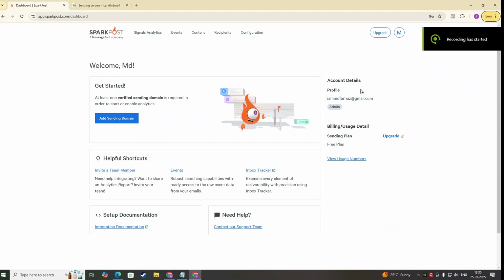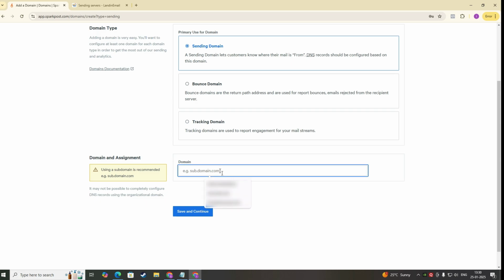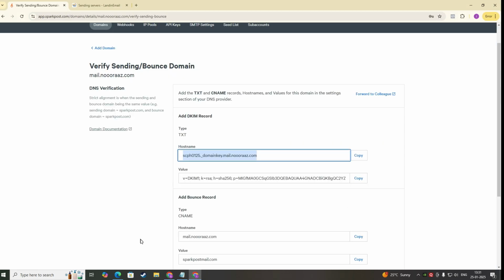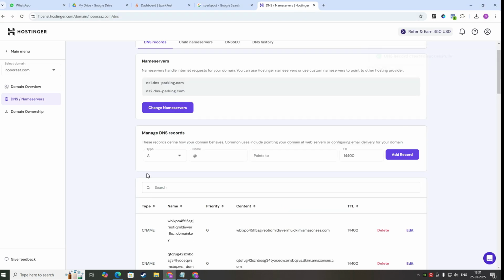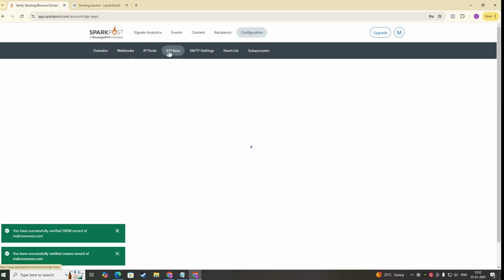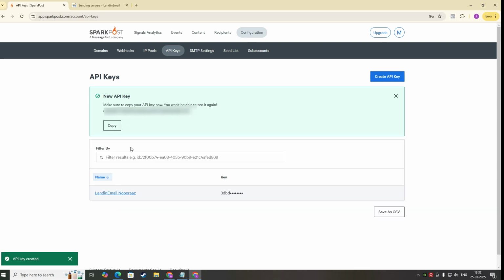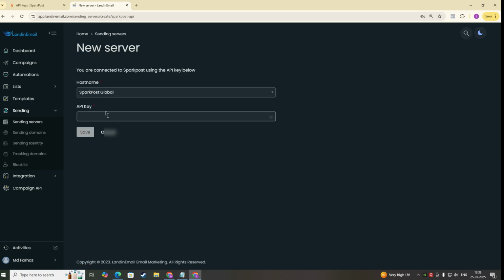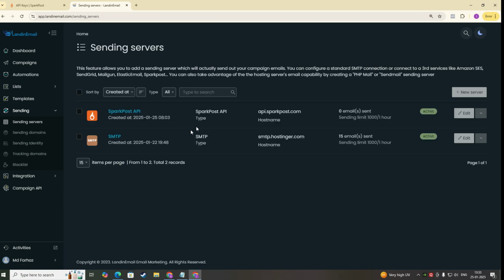How to Create & Integrate SparkPost SMTP API In LandinEmail | Tutorial 5